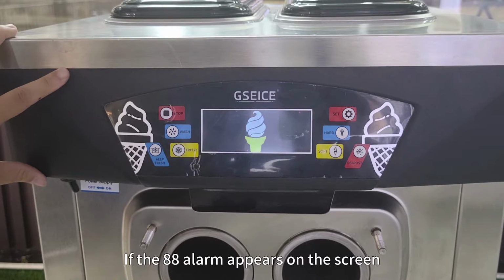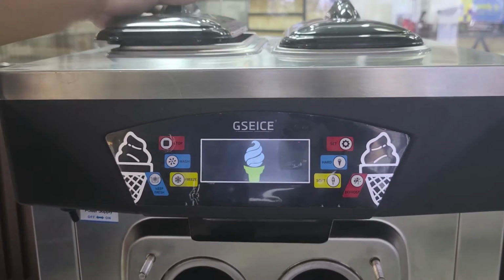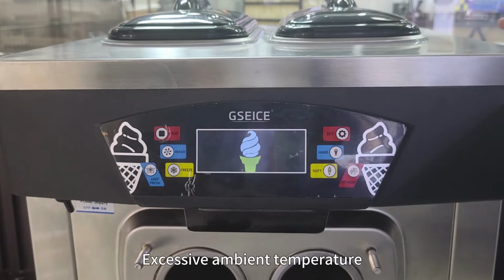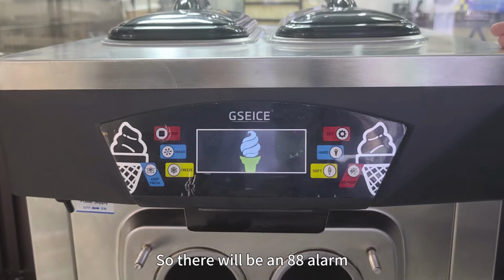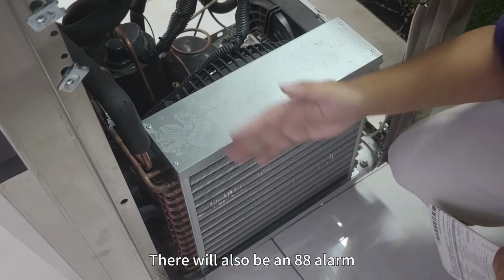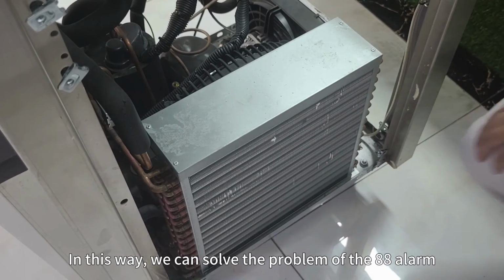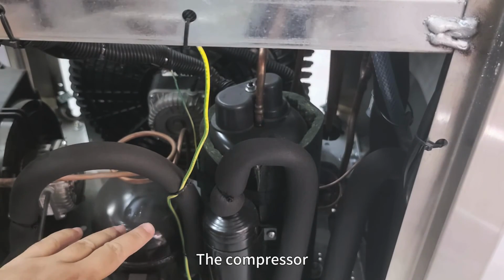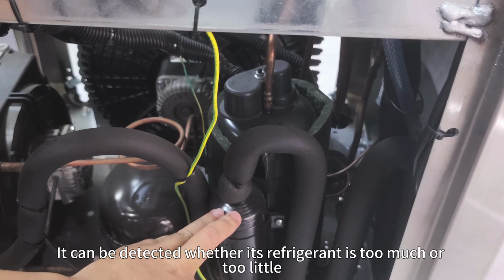GSEICE BJK Series Ice Cream Machine: Navigating the 88 Alarm Maze - Troubleshooting Tutorial!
🍦 Uh-oh! Is your GSEICE BJK Series Ice Cream Machine signaling the 88 Alarm, leaving you puzzled and in need of a solution? Fret not! In this comprehensive troubleshooting tutorial, we're diving deep into the intricacies of the 88 Alarm, guiding you through a step-by-step process to identify, address, and resolve the issue, ensuring your ice cream production remains smooth and uninterrupted.

🔍 What's covered in this tutorial:
1️⃣ Decoding the 88 Alarm - We'll help you understand the triggers for the 88 Alarm, ensuring a clear understanding of the factors causing the alert in your ice cream machine.

2️⃣ Systematic Inspection Process - Learn how to perform a meticulous inspection of your BJK Series Ice Cream Machine, focusing on critical components and settings related to the 88 Alarm.

3️⃣ Common Causes and Solutions - Dive into the root causes of 88 Alarms, exploring issues ranging from machine settings to mechanical factors, and discover effective solutions to troubleshoot each concern.

4️⃣ Optimizing Settings for Uninterrupted Production - Gain valuable insights into fine-tuning your machine's settings to minimize 88 Alarms, ensuring a smooth and consistent ice cream production flow.

👨‍🔧 Whether you're a professional ice cream artisan or a home enthusiast, this tutorial is designed to empower you with the knowledge and skills needed to conquer 88 Alarm challenges, ensuring your ice cream machine operates seamlessly.

Let's unravel the mystery of the 88 Alarm and keep the ice cream creativity flowing! 🚀🍨